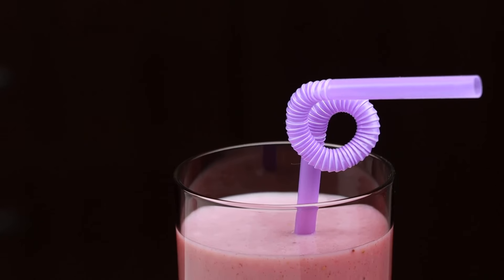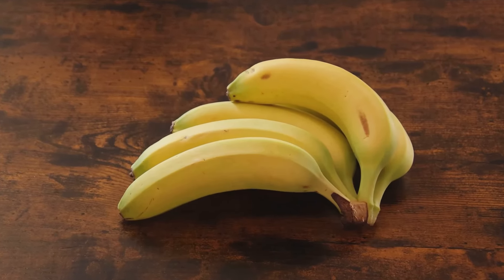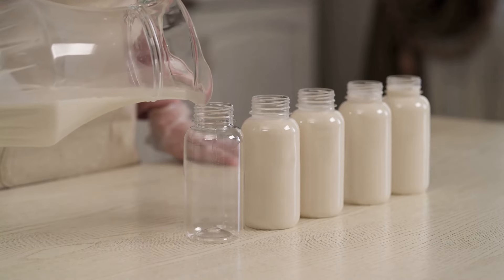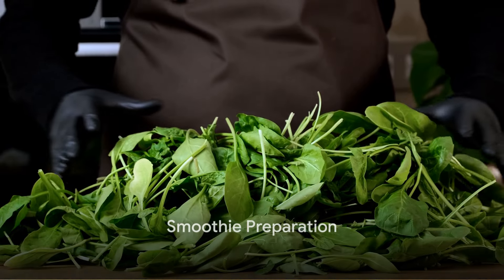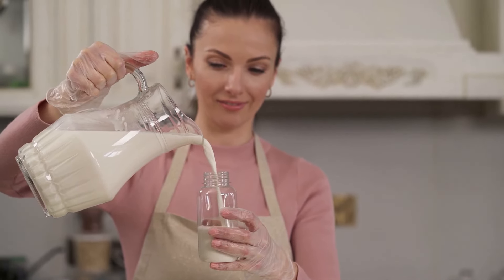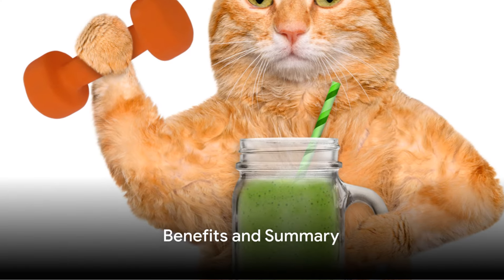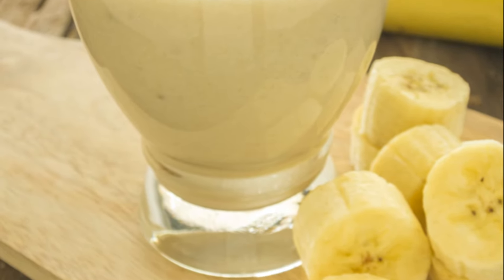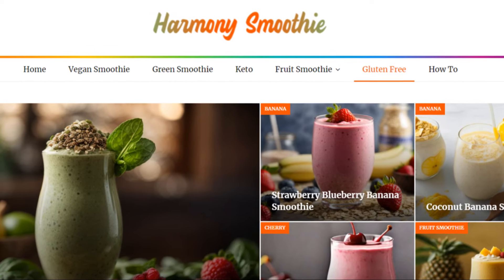Recover Faster and Stronger with this Post-Workout Smoothie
Get ready to recover faster and stronger with the ultimate post-workout smoothie recipe! After a tough workout, your muscles need the right nutrients to heal and grow. This video will show you how to make a well-crafted smoothie with the perfect balance of proteins, carbs, and healthy fats. It's like a delicious elixir that will help you bounce back and reach your fitness goals.

Head on over to Harmony Smoothie
HarmonySmoothie.com

Official flight reservation site for HarmonySmoothie.com - Clear your head by getting away on a trip.

Official Partner Sites -
Looking for better health and vitality and to get away from poor dieting and an acidic system. for more information and to get their free e-book on living the Alkaline Way.

An 8-part stress reduction resource. Proven strategies to strengthen your resilience to stress. Navigate challenges confidently with our stress management program.

Top Quality eBooks at Low Prices. All Titles Now Only $9.99. Browse our great selection of eBooks all at great prices, will over 100 titles to choose from. Whether you are looking for motivation, diet guidance, help with advancing your career, advice on love, or tips on how to keep well, you will find it all

Audio Relaxation Solutions - Special audio tracks to help you sleep, concentrate, or relax. Our audio packages provide you with the helping hand that you need to promote mind and body healing. They are the perfect starting place for your daily meditations or for helping you to fall asleep and enjoy deep, restorative sleep that will make you feel more refreshed and able to face the day

The Healthy Smoothie Bible: Lose Weight, Detoxify, Fight Disease, and Live Long
Healthy Quick & Easy Smoothies: 100 No-Fuss Recipes Under 300 Calories You Can Make with 5 Ingredients